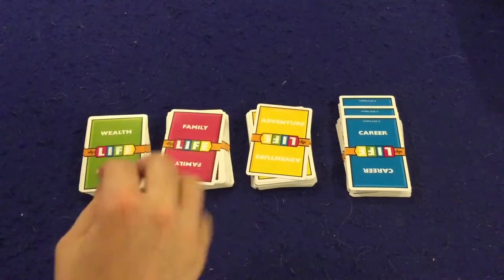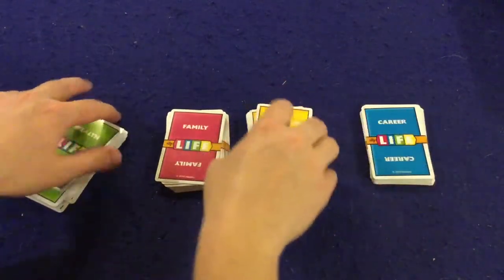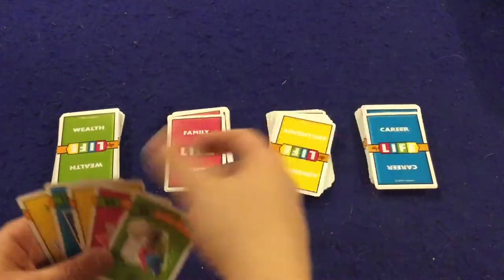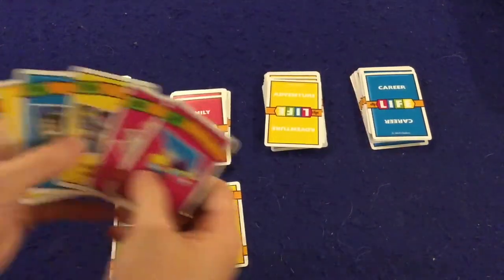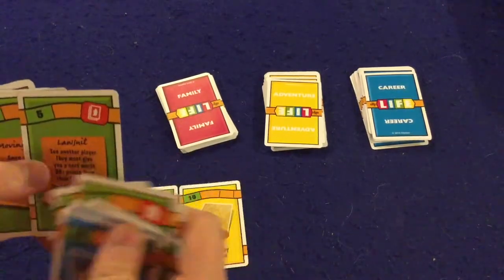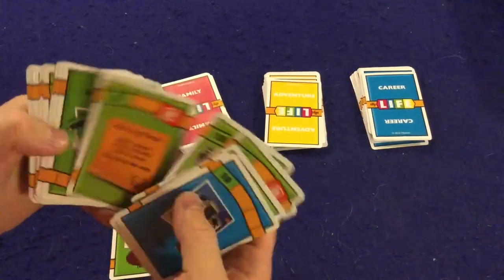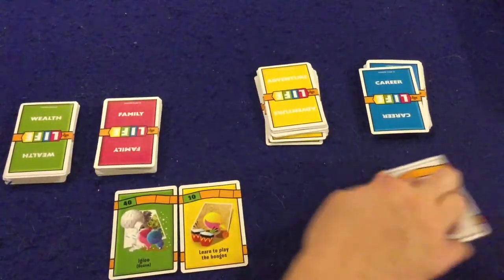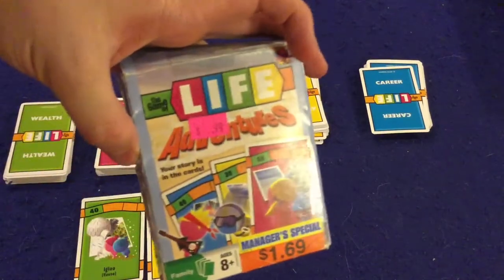Bower's Game Corner #836: The Game Of Life: Adventures Card Game Review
From The Publisher: The Game of Life: Adventures Card Game is a card game following the same classic-remake series as Monopoly Deal Card Game and Sorry! Revenge Card Game, but is different from The Game of Life: Card Game in 2002. This game is simple and quick for families. Cards are divided into four decks by category. You collect points by displaying cards in front of you. Each turn you must play/discard one card and refill hand. Game ends when six out of eight 10-year cards are drawn.

[Box Back]
Your life really is in your hands. Make your Life Story bigger and better than your opponents' with Adventure, Career, Family and Wealth cards.

Always wanted to swim with dolphins? Now's your chance! How about becoming a jet pilot? Do it! Every new experience means more points, and more points means victory!

It's your Life Story - make it a big deal!